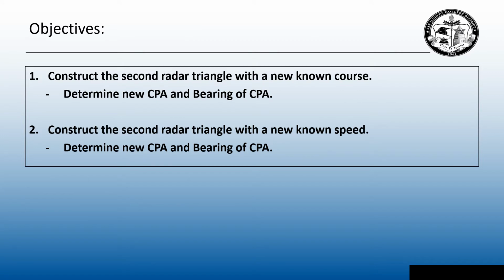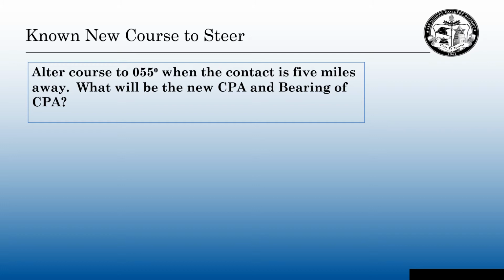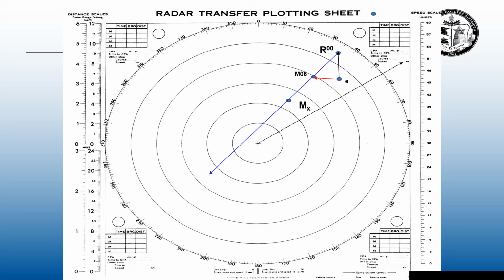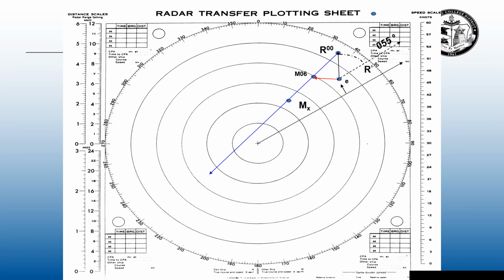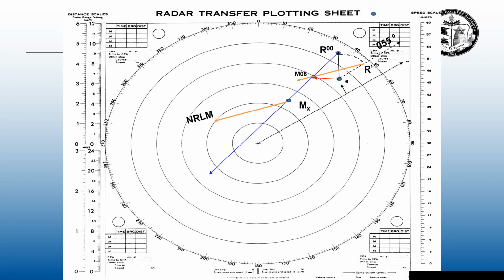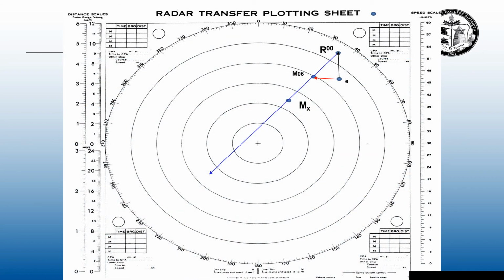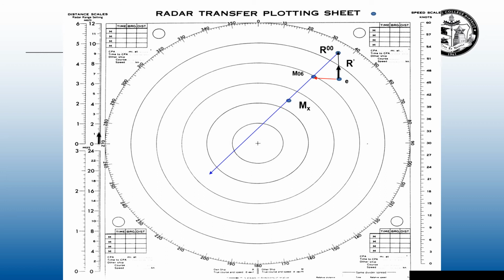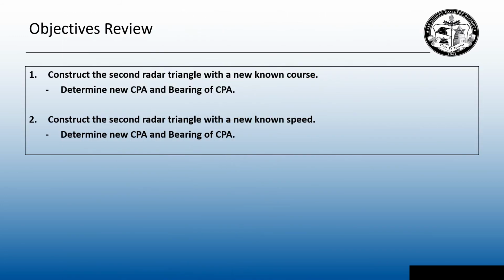3. RADAR Plotting: Part Three - Known New Course or Speed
Objectives:
1. Construct the second radar triangle with a new known course.
-     Determine new CPA and Bearing of CPA.
2. Construct the second radar triangle with a new known speed.